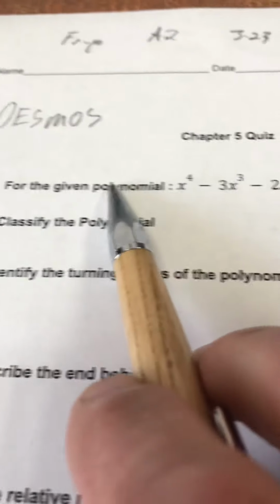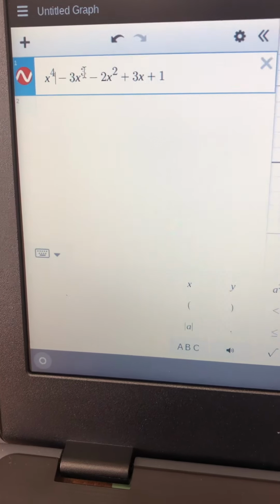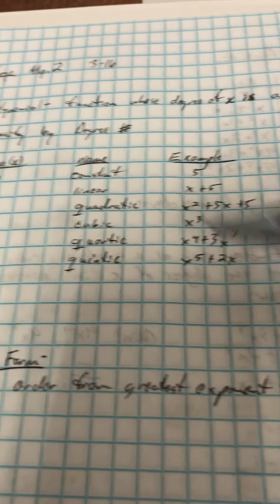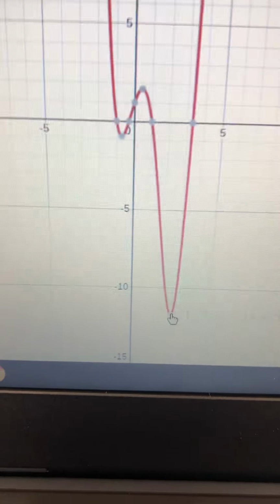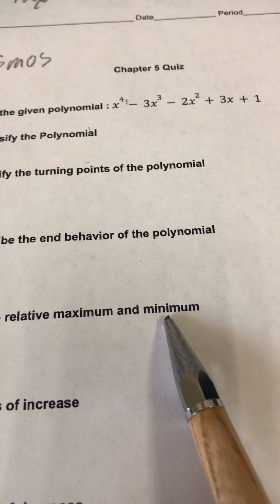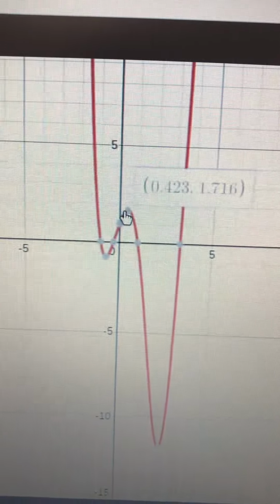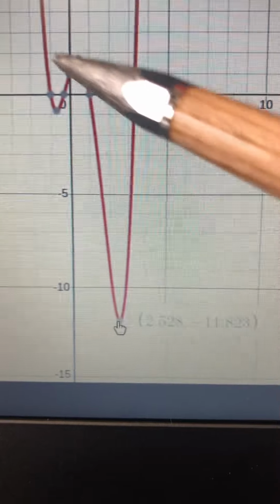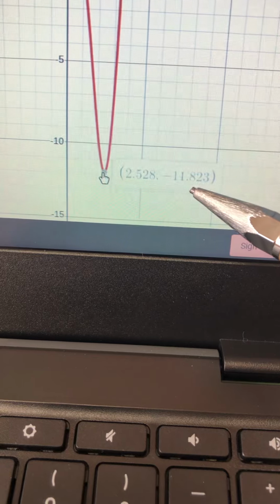March 23, 2021